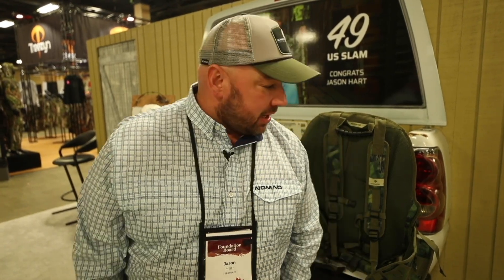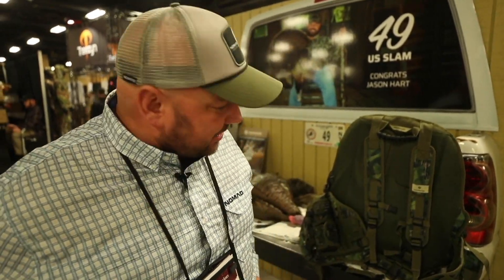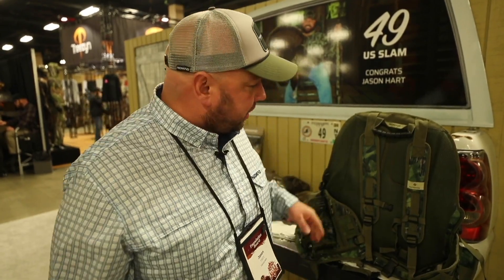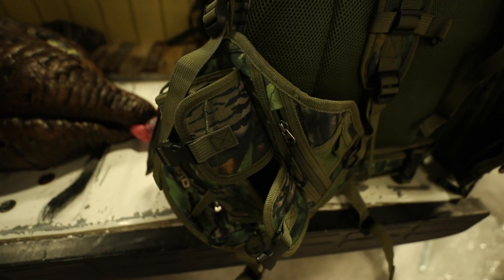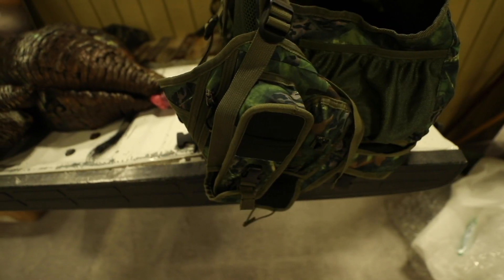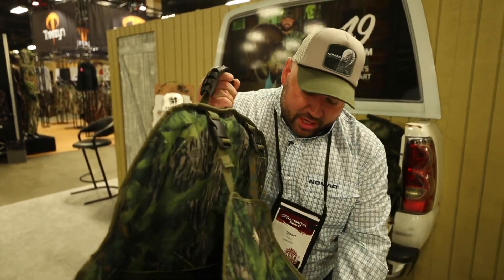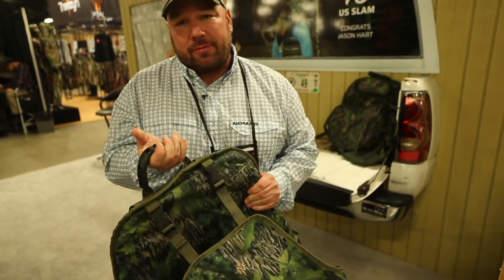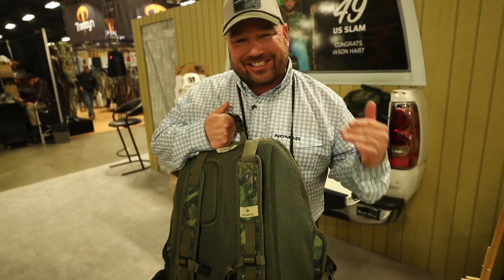Nomad Bull Lounger Turkey Vest | 2022 NWTF Convention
The Nomad Bull Lounger is a 23 pocket, aluminum-adjustable frame; and most importantly, comfortable turkey vest/seat combo.